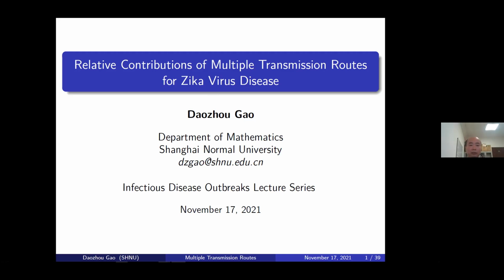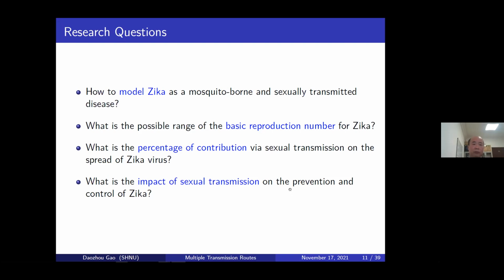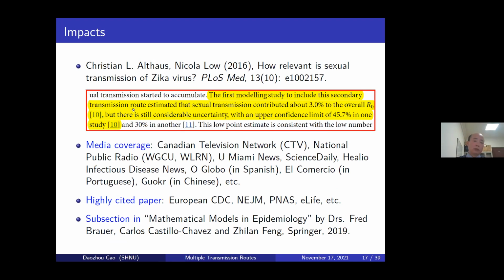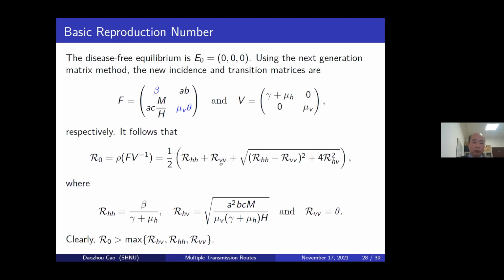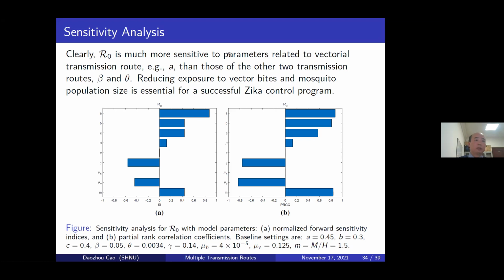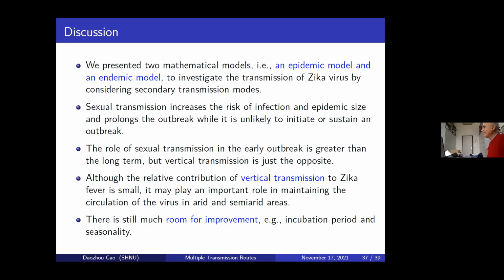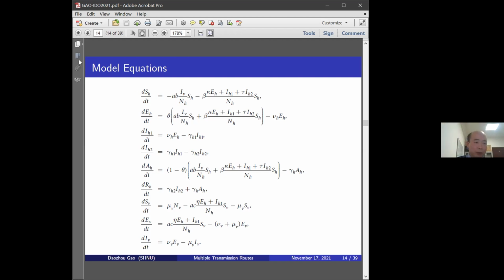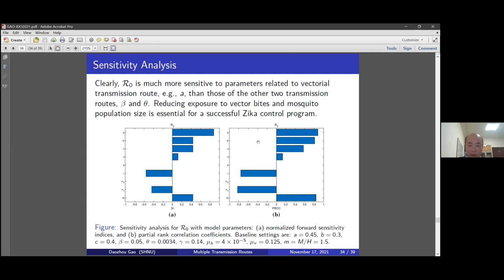DaoZhou Gao Nov 17 2021 at Bordeaux IMB Infectious Disease Outbreaks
Infectious Disease Outbreaks is a series of talks that present multiple aspects of mathematical modeling to address significant problems relevant to infectious disease outbreaks. Such issues can be considered from many different angles, from data to mathematical models to simulations and their combinations. COVID-19 pandemic will indeed be one of the major topics in this series of lectures. But for this coming new academic new year, we want to expand to vector-borne diseases and other related topics. We organize this series of talks between Europe and Asia to bring together mathematicians and modelers from both continents.